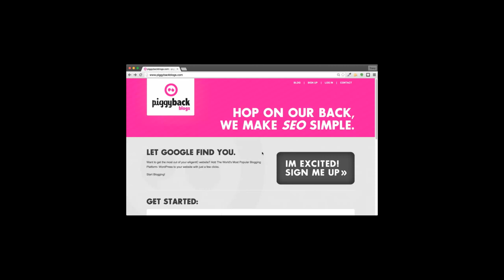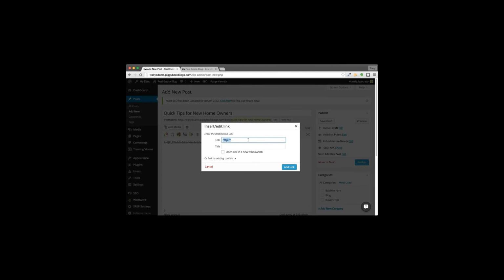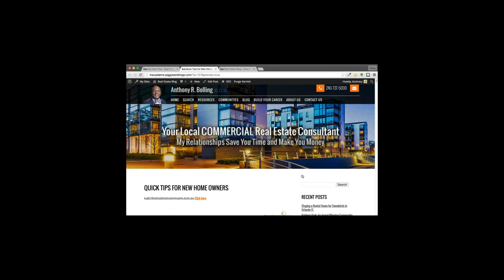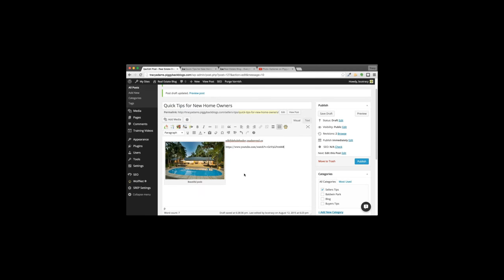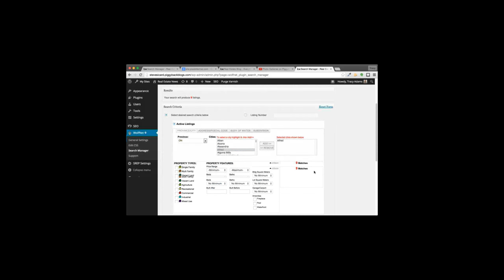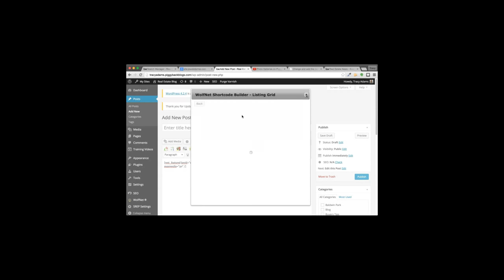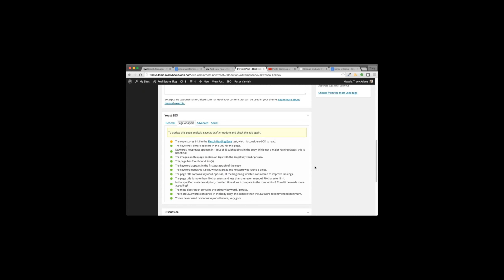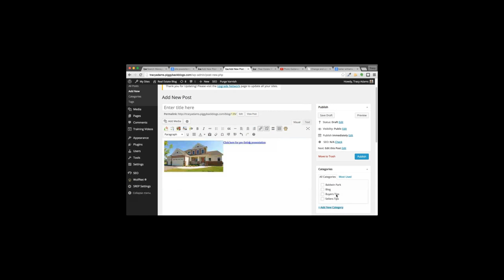Piggyback Blog Webinar - August 12, 2015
An hour of the important features of the Piggyback Blog shown and in action. Everything from writing blog posts to creating community pages with the Wolfnet WordPress Plugin.